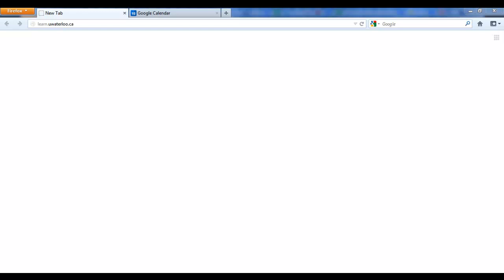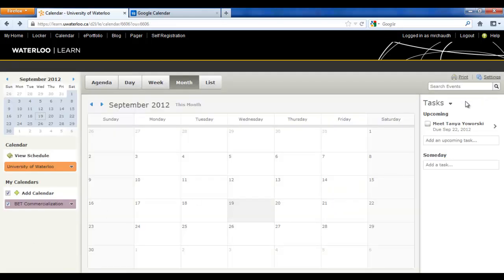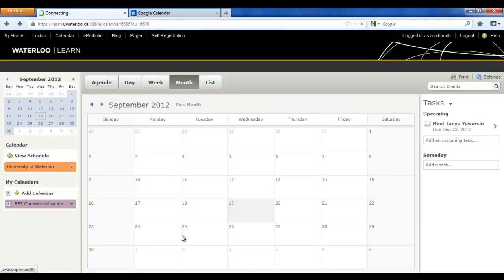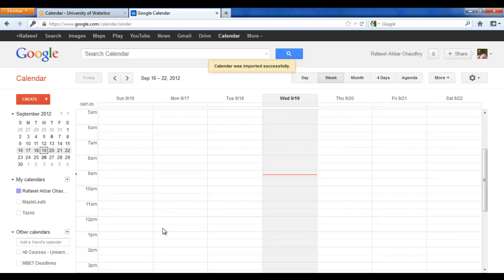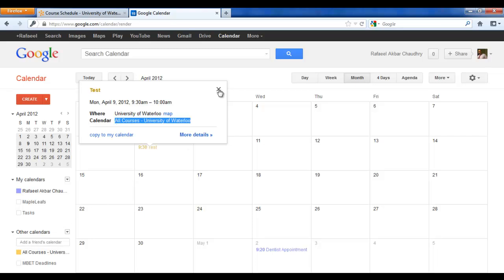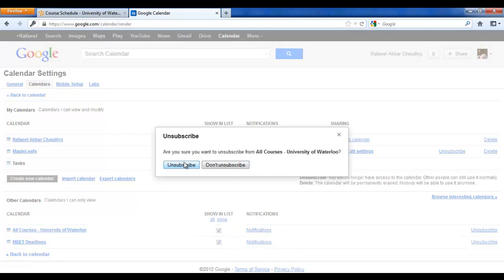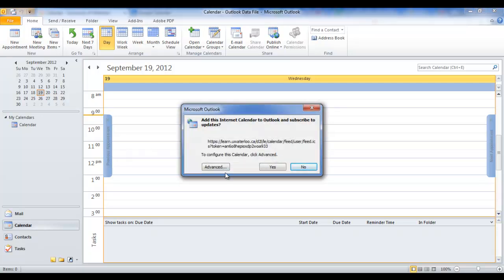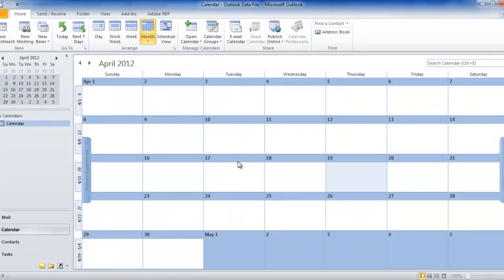University of Waterloo LEARN (Desire2Learn) Syncing with Google Calendar and Microsoft Outlook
Quick tutorial for University of Waterloo students for syncing their WATERLOO LEARN account with Google and Microsoft Calendar.